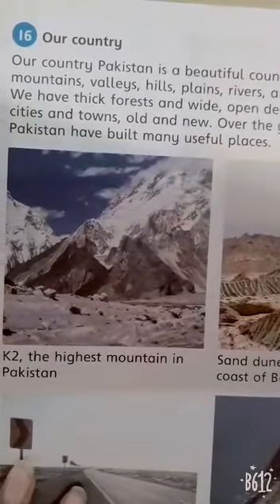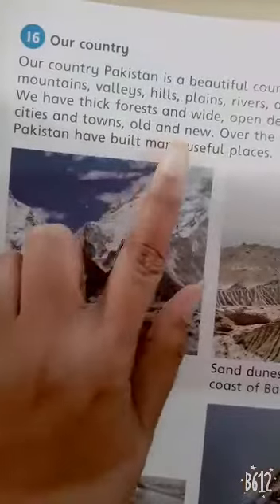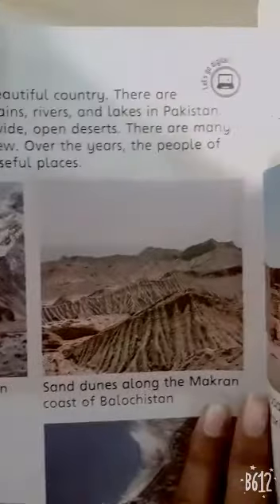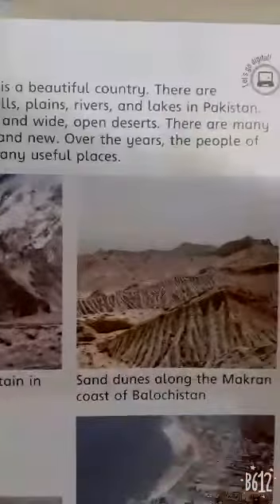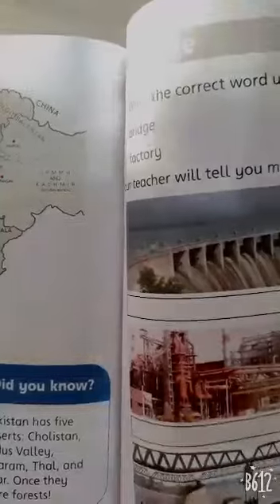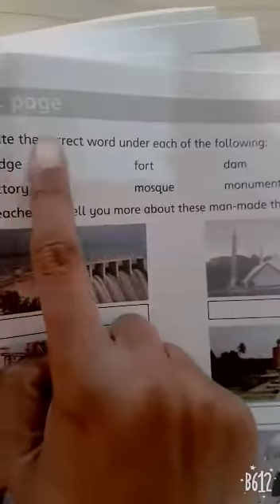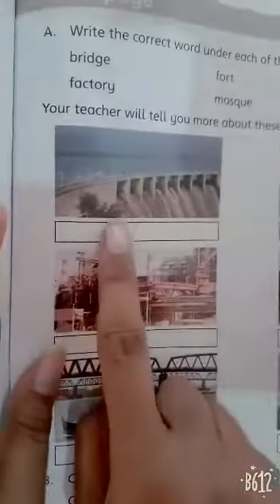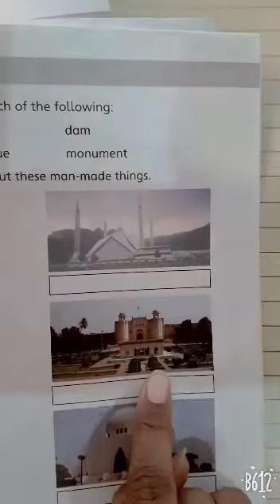class 2 s.studies (part 1) PMGHS-II 23-1-2021